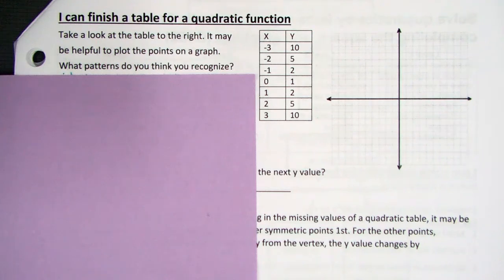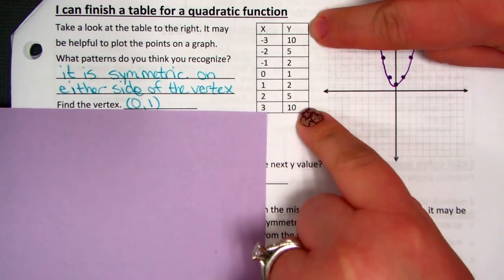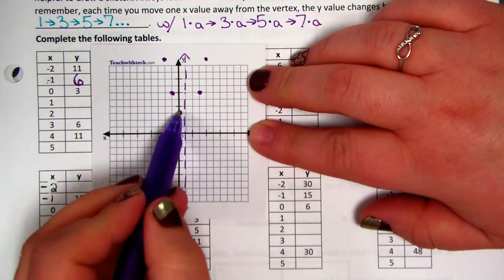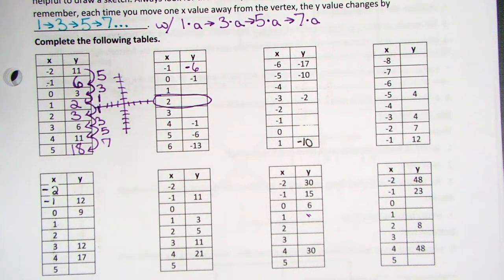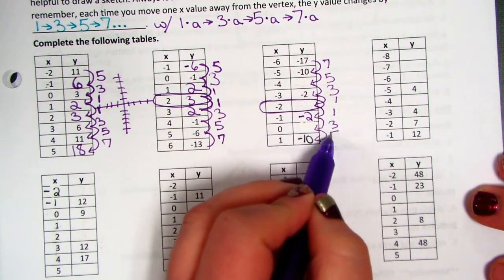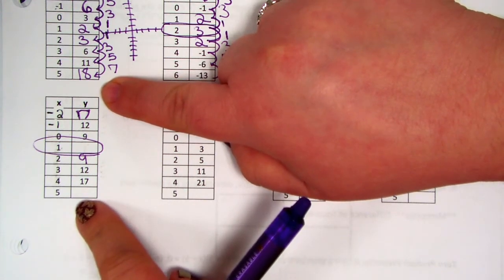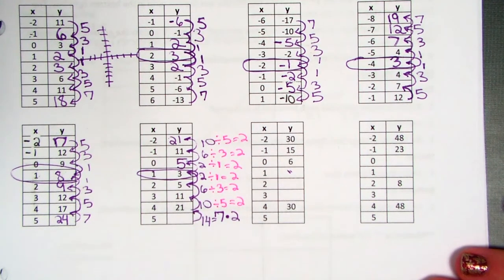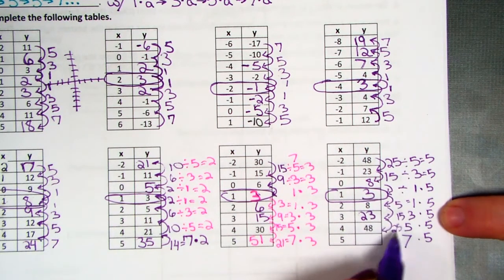I can finish a table for a quadratic function